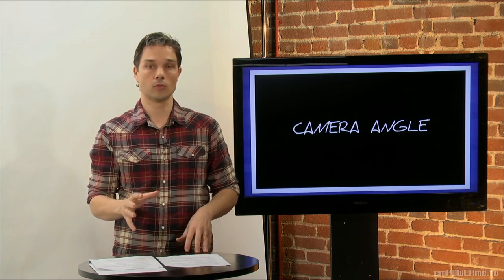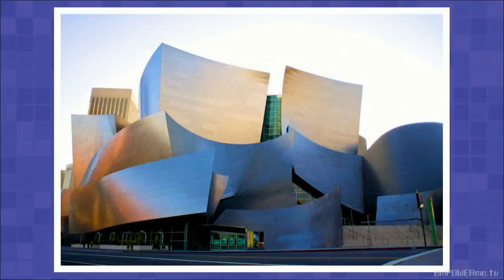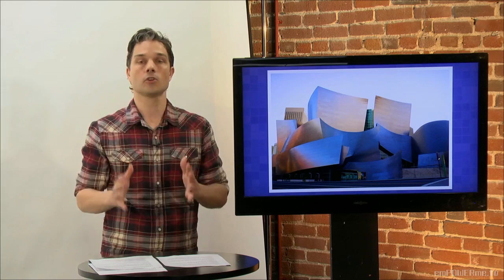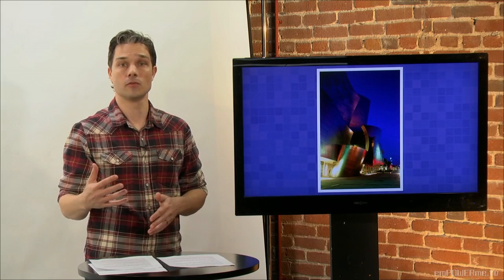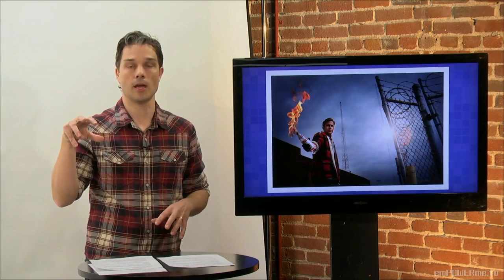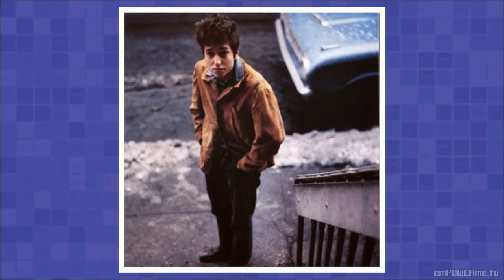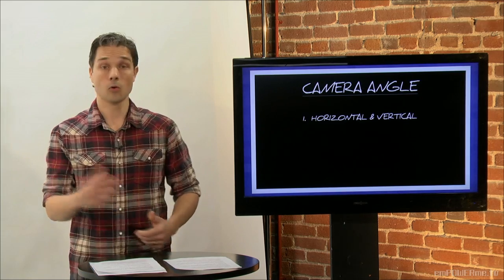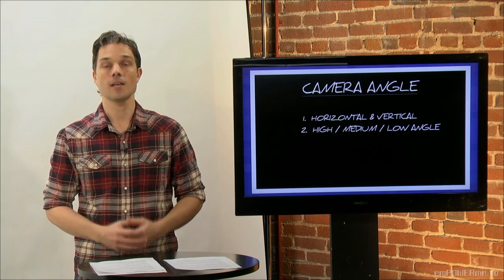Camera Angles with John Highsmith - Behind The Lens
Professional photographer, John Highsmith, gives you easy tips for how to effectively use camera angles to enhance your photography.  John gives you an understanding of when to use different camera orientations as well as how different angles communicate different ideas and emotions.